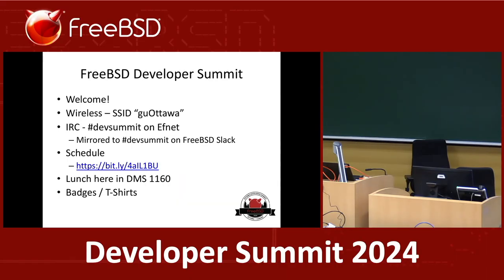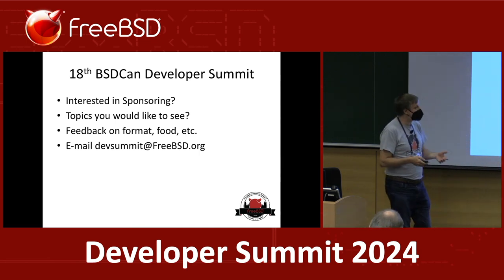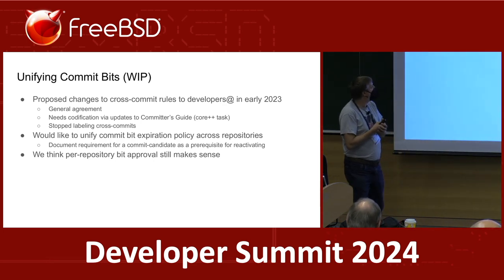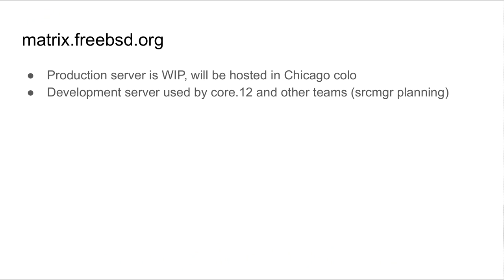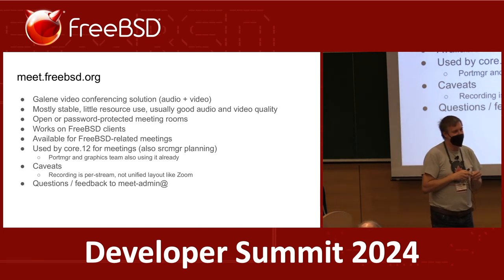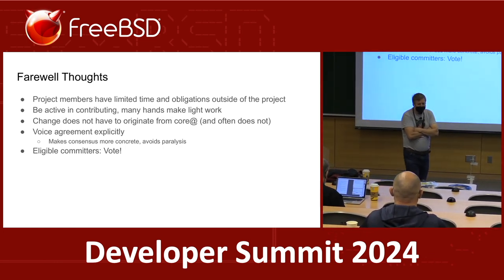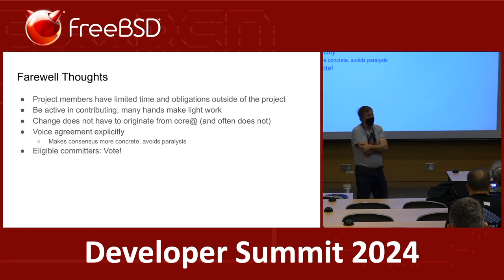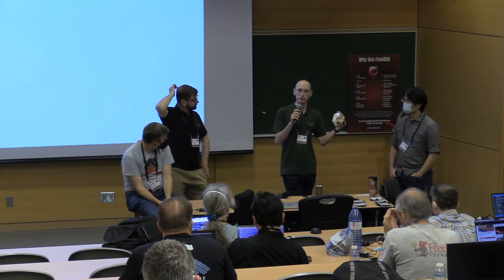Welcome and Core Team Update - May 2024 FreeBSD Developer Summit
The FreeBSD Core Team gives an update at the May 2024 FreeBSD Developer Summit.
The May 2024 FreeBSD Developer Summit, co-located with BSDCan 2024, took place in Ottawa, Canada. The two-day event, which ran from May 29 to 30, 2024, consisted of developer discussion sessions, vendor talks, and working groups.